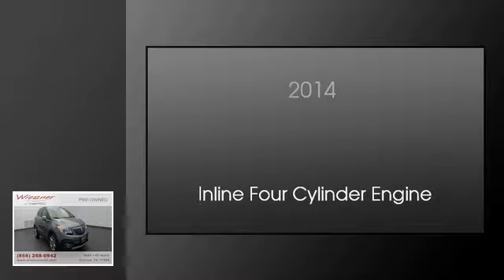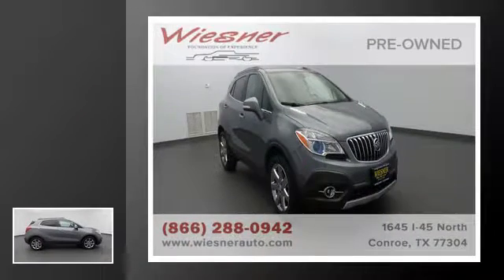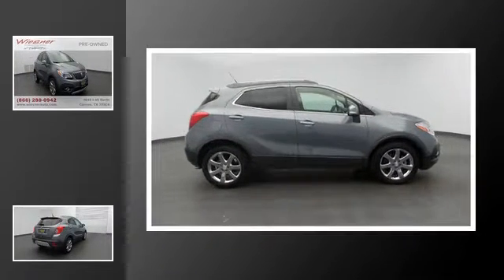2014 Buick Encore